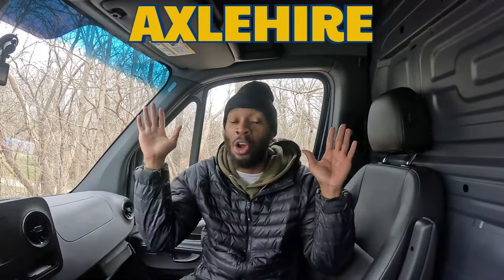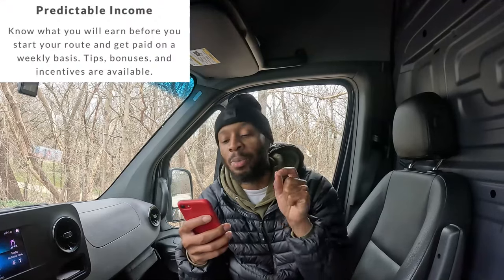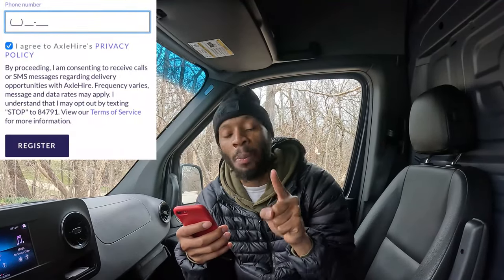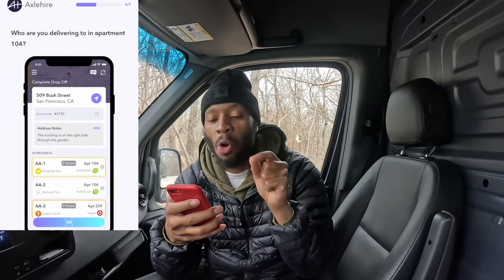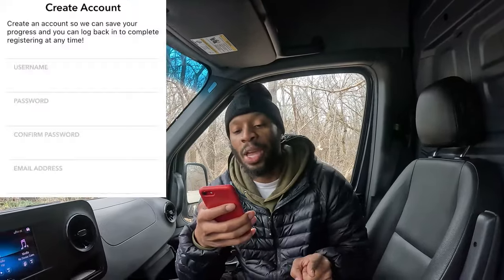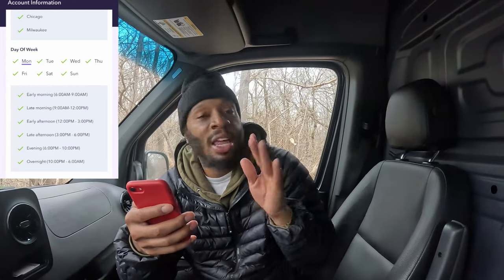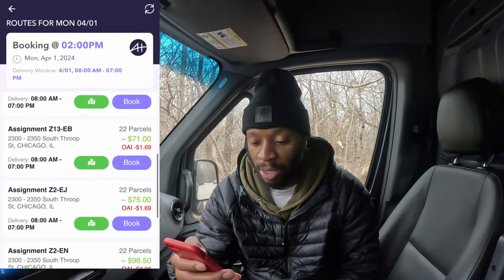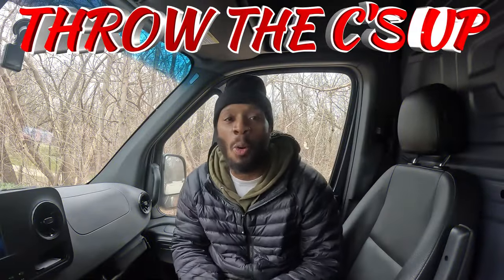How To Sign-Up for AxleHire! Step-by-Step Walk-Thru